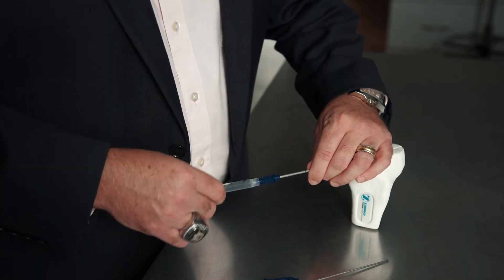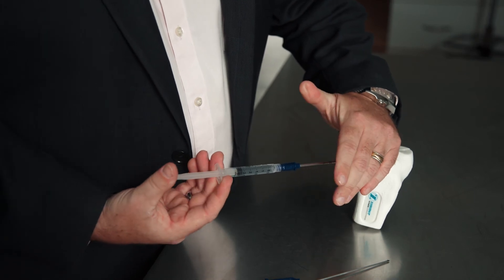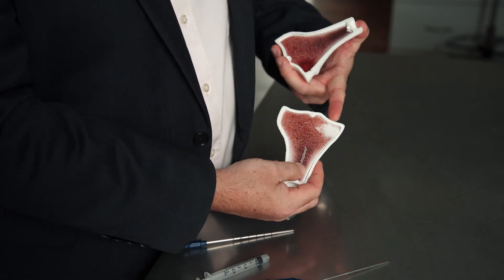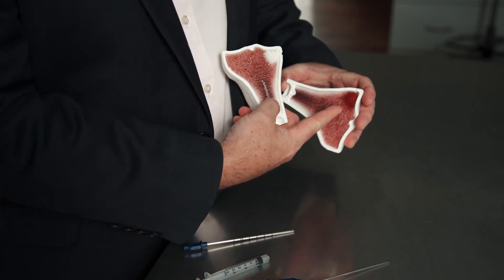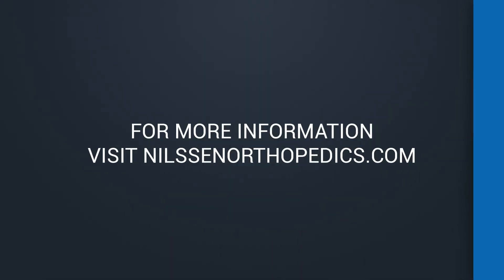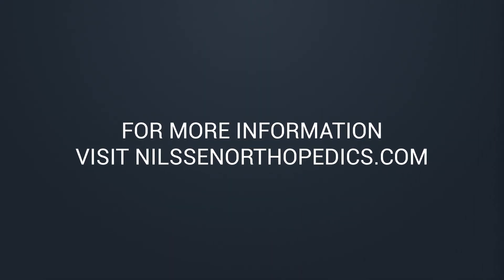New Minimally Invasive Alternative to a Knee Replacement Procedure in Pensacola FL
In need of a knee replacement? Patients who have subchondral bone defects—also known as Bone Marrow Lesions (BML)—may be candidates for a new, minimally-invasive surgery called the Subchondroplasty (SCP®) Procedure. This technique targets and fills bone defects with a hard-setting bone substitute material (BSM) with physical and chemical properties similar to cancellous bone. As the body heals the defect, the BSM will be replaced with new bone.

The Process
The SCP® Procedure is usually performed along with arthroscopy (“scoping”) of the nearby joint, to allow for treatment of any pathology inside the joint. You will be anesthetized for the procedure. During the SCP® surgery, a small, drillable cannula is inserted minimally-invasively into the area of the bone defect. Intraoperative X-ray is used to assist with targeting the defect. AccuFill® Bone Substitute Material is then hydrated and mixed into an injectable paste, and is delivered through the cannula to fill the bone defect. Once the BSM has hardened, the cannulas are removed and surgical wounds closed.

Most SCP® procedures are performed in an outpatient setting, with patients returning home the same day of the procedure. Postoperatively, a short recovery course is recommended, similar to that of arthroscopy.